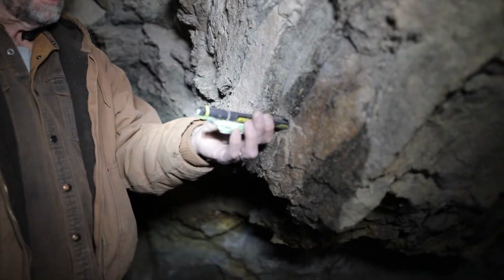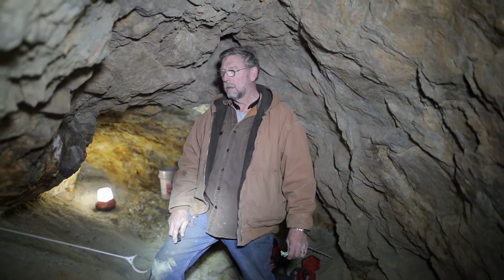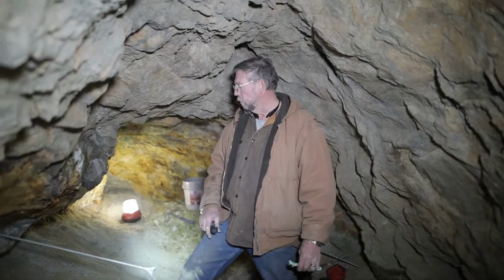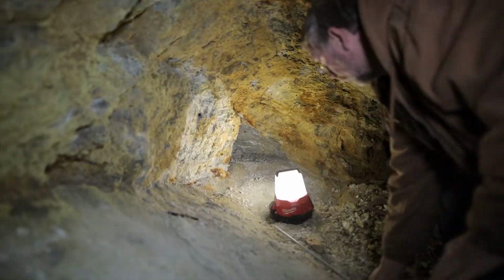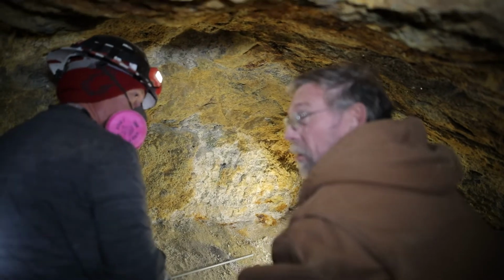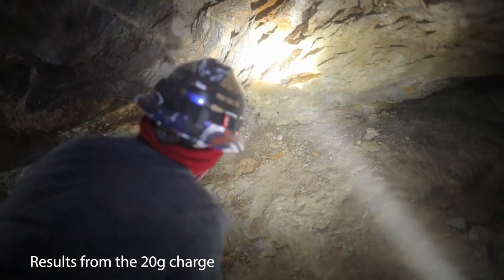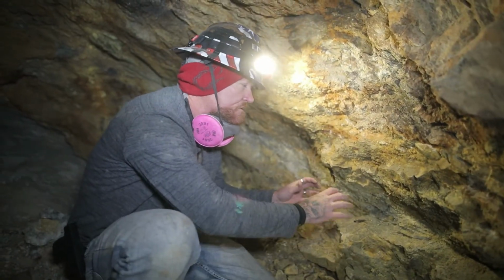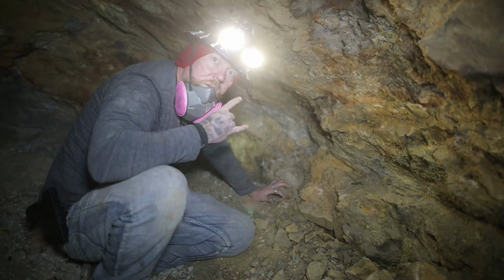First Day Blasting and Training with AutoStem Pyrotechniques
Today was the first day blasting. Steve Holmes, a professional explosives trainer,  with ASF Engineering come out to the site. We mapped out blasting patterns and tested out several different charges. Charges used were the smaller 6g and 20g charges. Blasting is the most effective way to retrieve gold efficiently.  This type of blasting requires special licensing. We plan on integrating this system with our mining operation.
Lesser Family Gold
NewErra Mining Inc.

Here at NewErra, we have dedicated ourselves and our business to setting a new standard in sustainable environmentally friendly land remediation and reclamation. All by creating a zero waste solution to yesterday’s hazards.

NewErra is a toll milling company that is based in Idaho Springs Colorado. We are committed to delivering the community state of the art environmental
remediation and reclamation services. Our goal as a company is to become the number one milling choice to improve, reverse and restore existing hazards. As a business we are willing to go the extra mile to ensure our solution is the most environmentally friendly in the state. We have designed a zero waste milling process which demonstrates NewErra’s ongoing commitment to sustainability. We are setting the standard and building a NewErra in environmental preservation.

Jay
Lesser Family Gold
NewErra Mining Inc